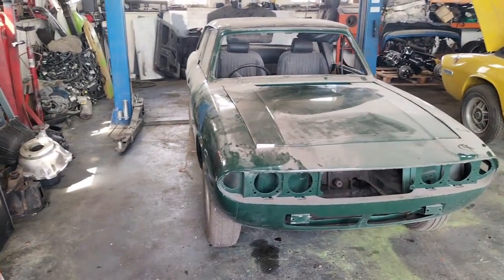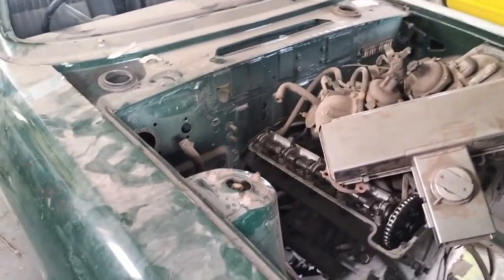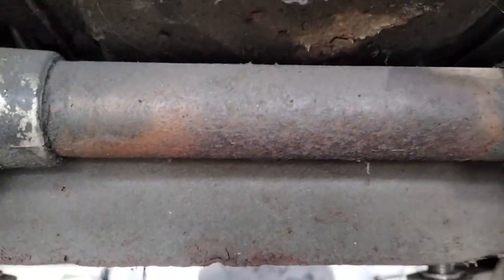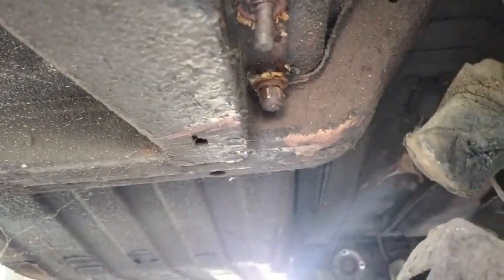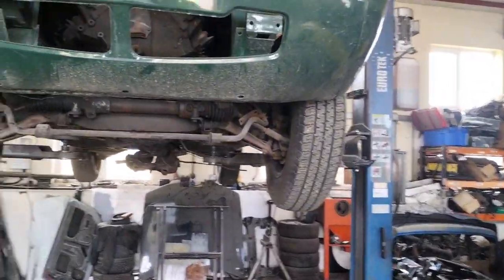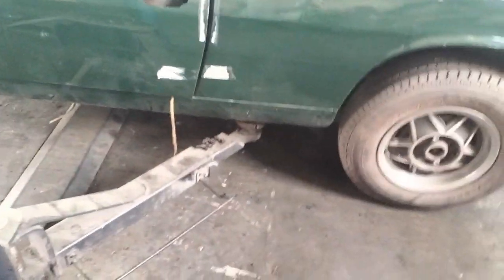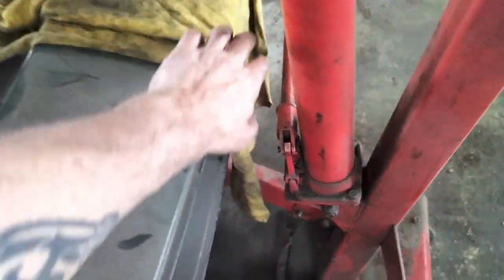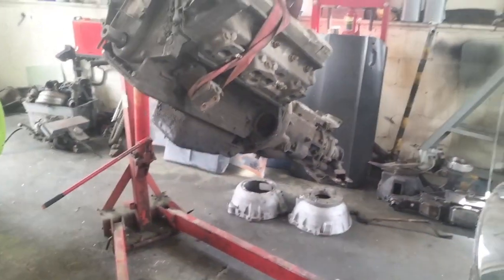How to - Triumph Stag mk2 engine removal - start of restoration/recommission part 1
The first video of how to remove a Triumph Stag engine easily and safely. I appreciate it is easier with garage facilities, but i do hope it helps if you are planning on doing the task yourself.

If you have any questions please ask in the comments and i will try to reply asap.

Please enjoy the rest of my videos, and please remember to subscribe to keep up to date with my new content as my channel develops, I also have business facebook and instagram pages (Yorkshire Classic Cars Ltd) which you are welcome to like and follow that covers my customer cars updates every week